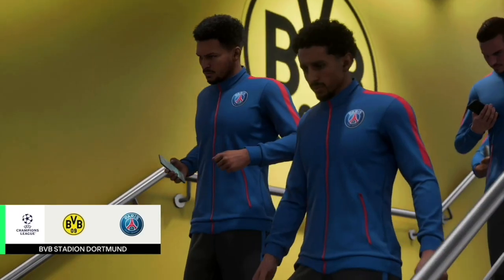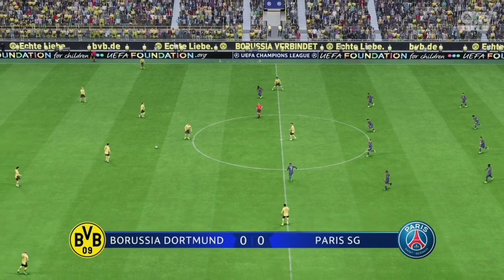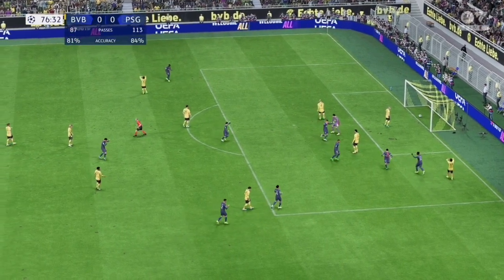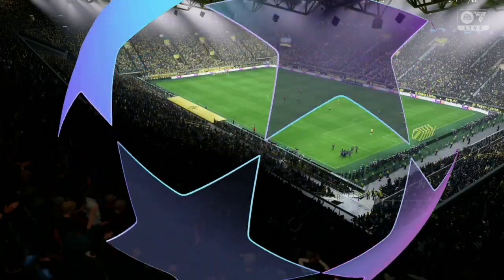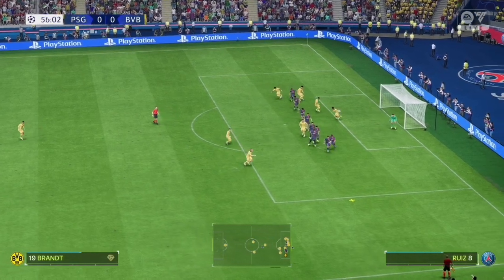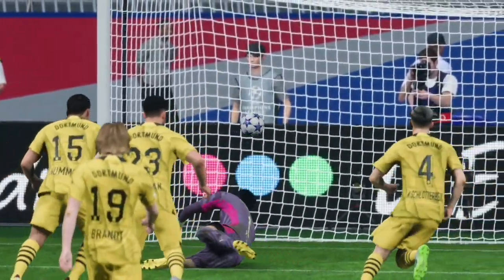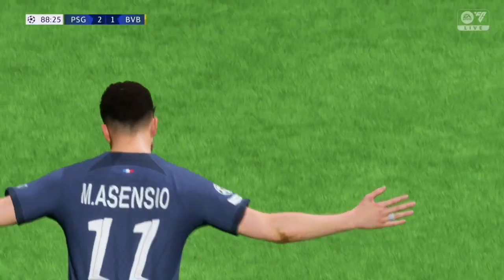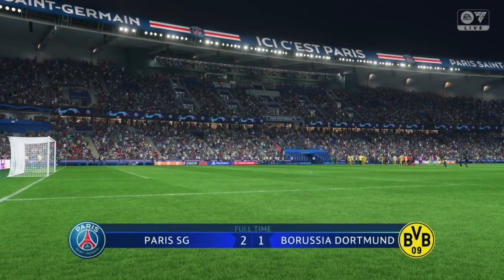PSG v Borussia Dortmund | 2024 Champions League Semifinals (Playstation 5)